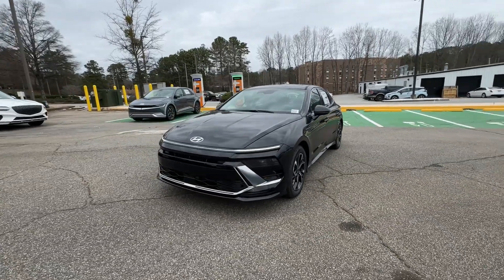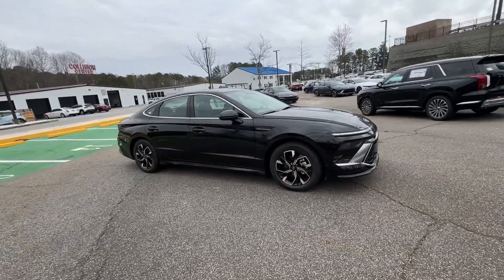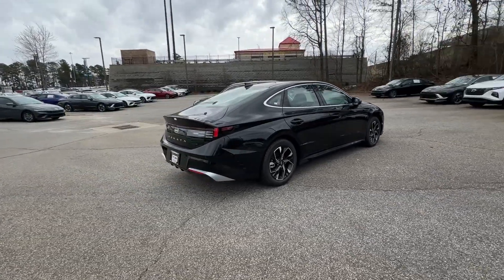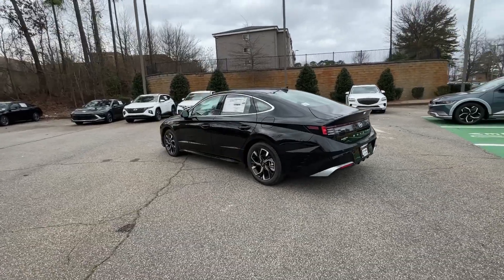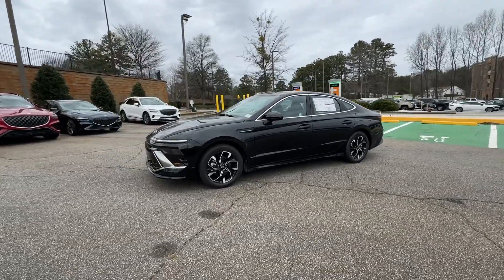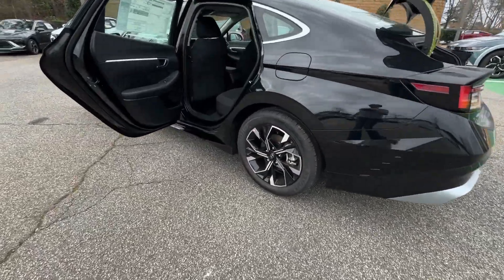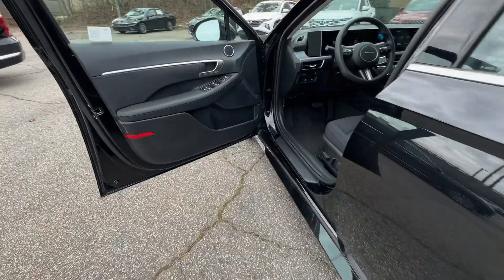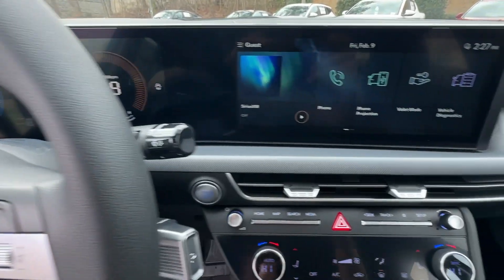2024 Hyundai Sonata Newnan, Peach Tree, Carrollton, Grantville, Palmetto, GA 2D5434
Onyx Black New 2024 Hyundai Sonata SEL available in Newnan, Georgia at  at Southtowne Hyundai Newnan. Servicing the Peach Tree, Carrollton, Grantville, Palmetto, GA area.

800 Bullsboro Dr.

2024 Hyundai Sonata SEL Onyx Black 4D Sedan FWD 8-Speed Automatic 2.5L I4brbrNEW- $1250 MUST FINANCE WITH HMFC Prices do not include government fees which include tax tag and title. All prices Include all available discounts and rebates. Specifications and availability subject to change without notice. See dealer for most current information. **Consumer must print and present prior to purchase for discounted price.**Employees and their family members are excluded from special pricing discounts**. Priced units must be in-transit or in stock to qualify. Special order location fees for special request units have a $1500 order fee regardless of distance. All images are for illustrative purposes only actual product may vary see dealer for details or questions.